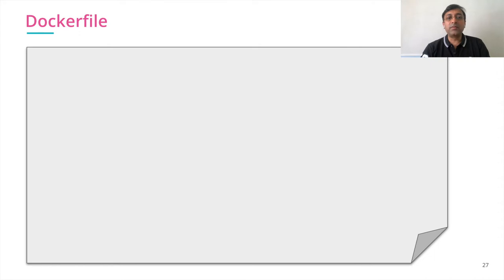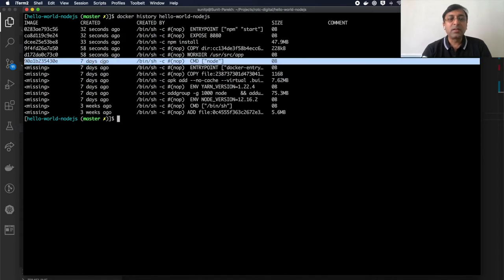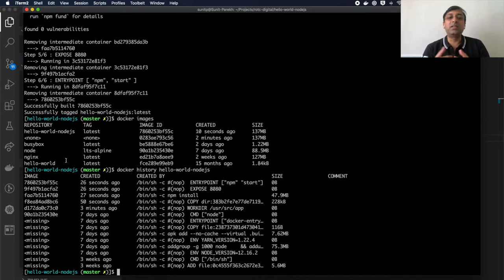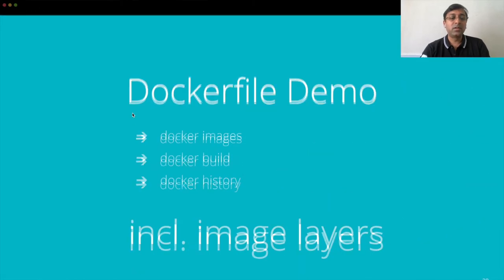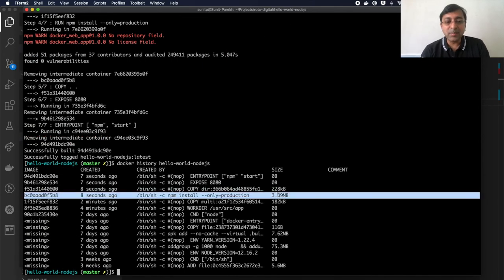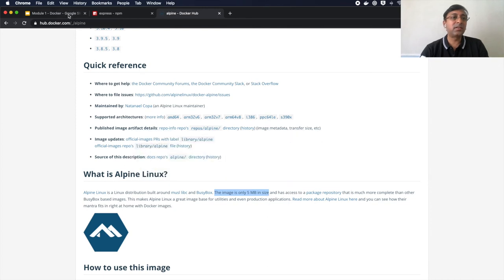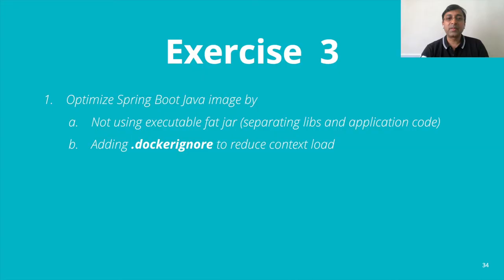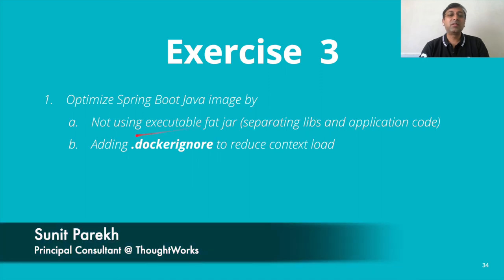1.4 Image Layers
Learn more about image layers and how to optimize docker image to reduce image size and build time.